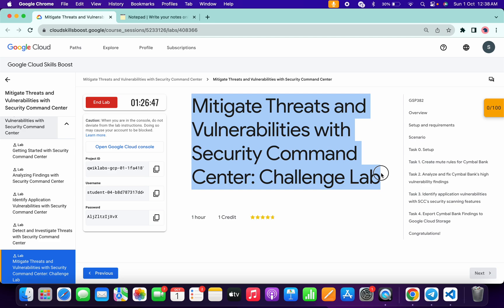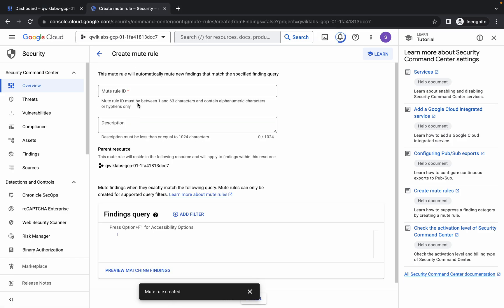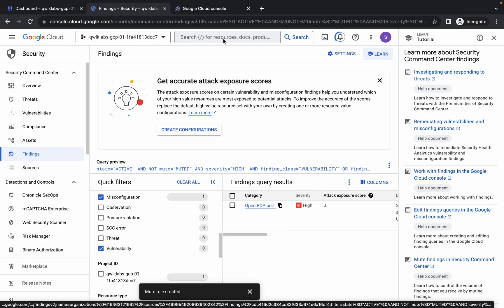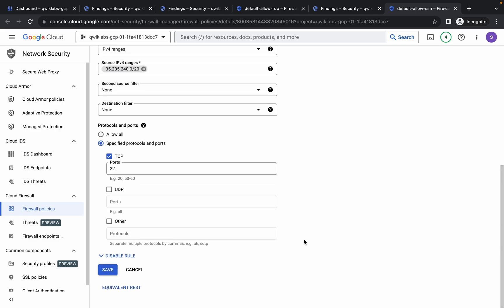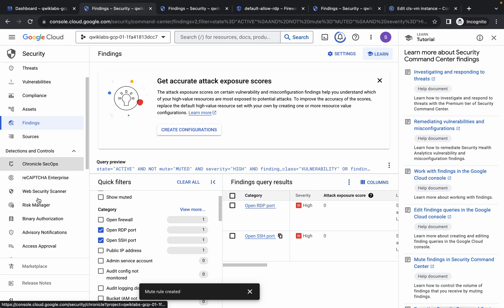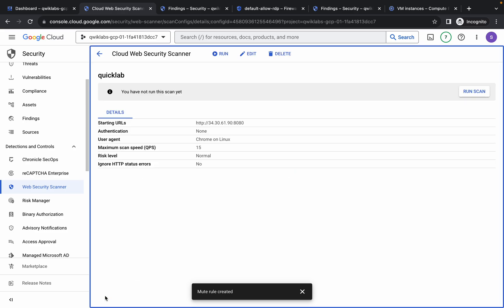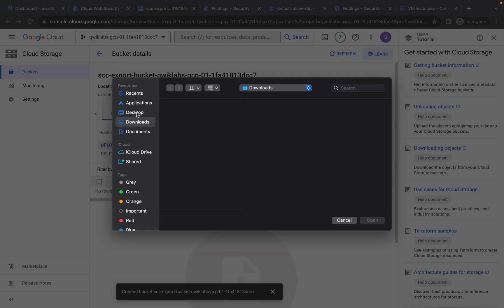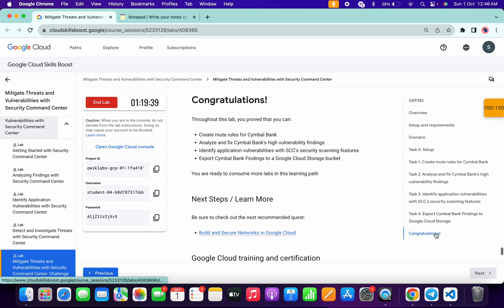Mitigate Threats and Vulnerabilities with Security Command Center: Challenge Lab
category="FLOW_LOGS_DISABLED"

category="AUDIT_LOGGING_DISABLED"

category="ADMIN_SERVICE_ACCOUNT"